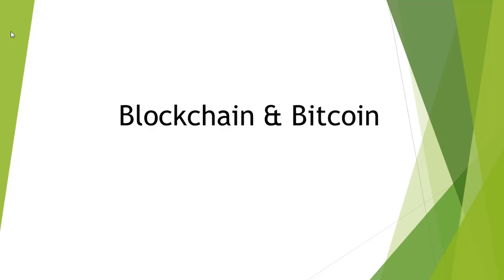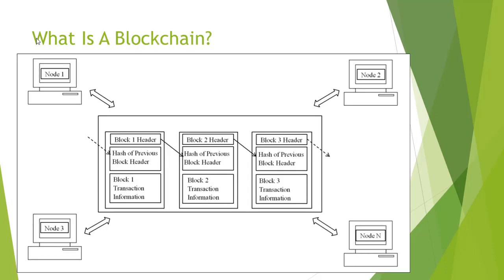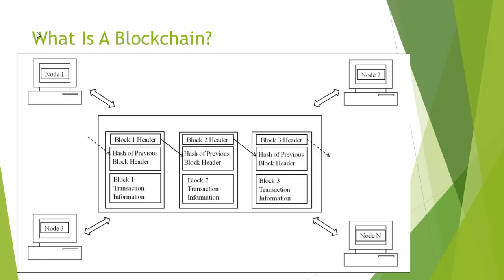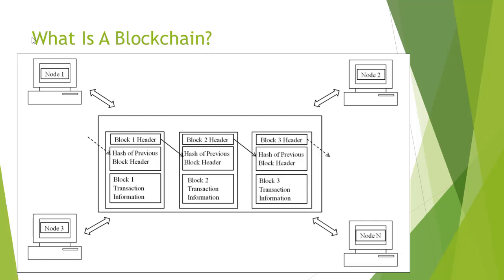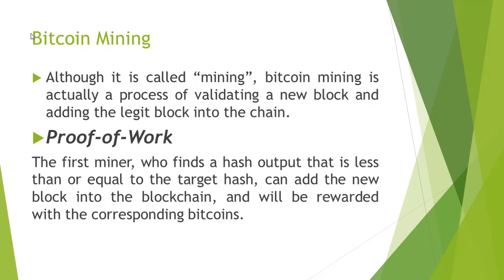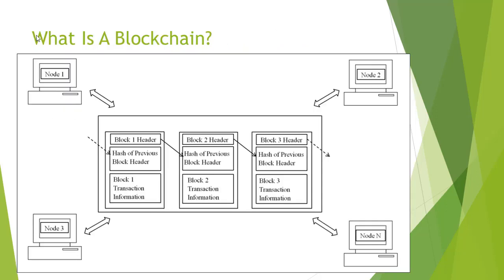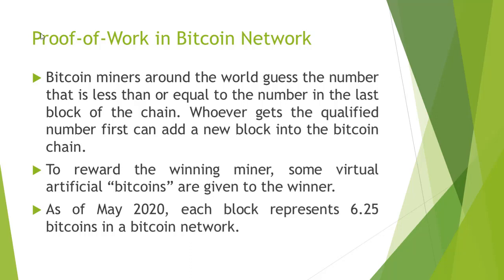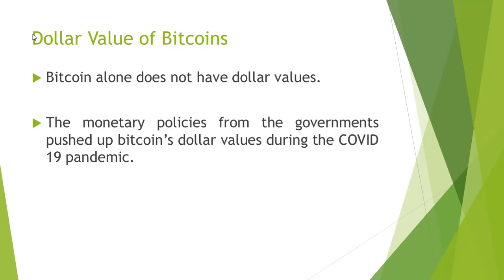Bitcoin, Cryptocurrency, and Blockchain Explained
Let me explain what Elon Musk failed to explain to you at SNL : )
Presentation Agenda
- Bitcoin & Cryptocurrency mining
- Proof-of-Work
- Dollar value of bitcoins (Why Bitcoin trading is popular? Why Bitcoins are so expensive?)

This presentation is part of the FinTech Talk series created by Dr. Bo Han Finance Lab